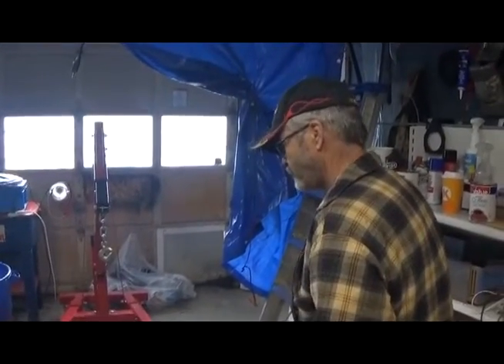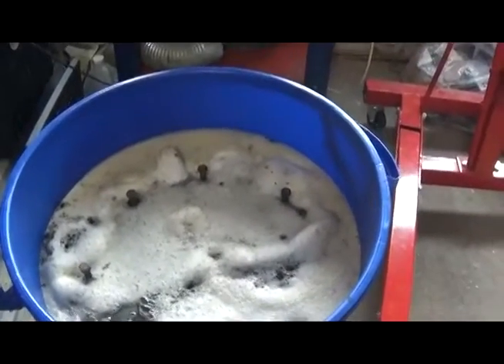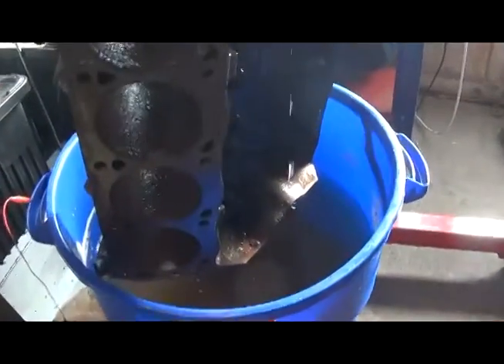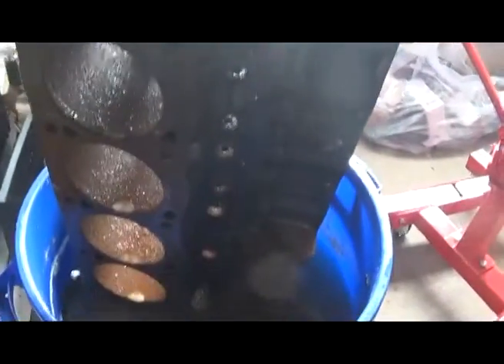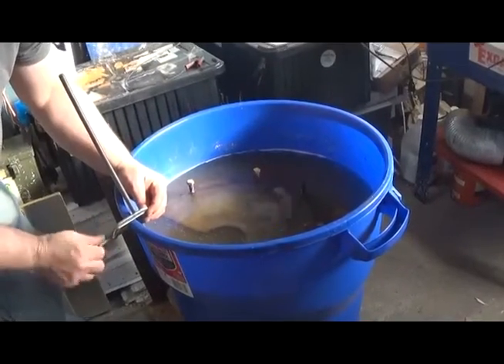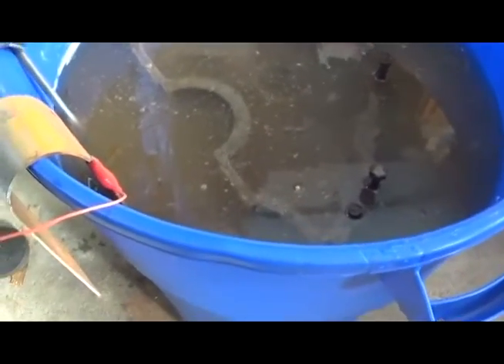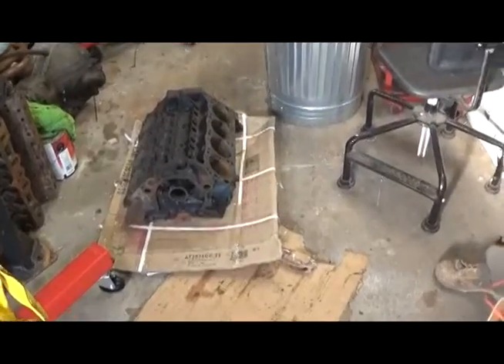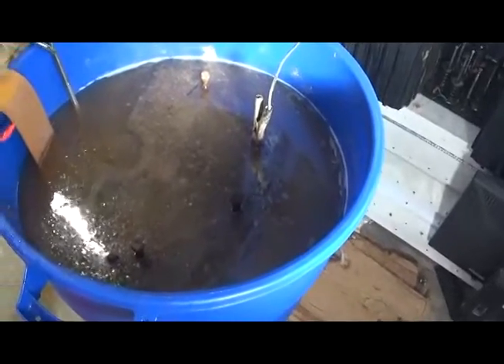DIY Engine Block Hot Tank Cleaner and Electrolysis using Vinegar Part 2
Indian Bill's Cylinder Head Shop: Can we save this classic Ford 351W block from 1971 by using electrolysis?!!? In Part 2 we will examine our progress...